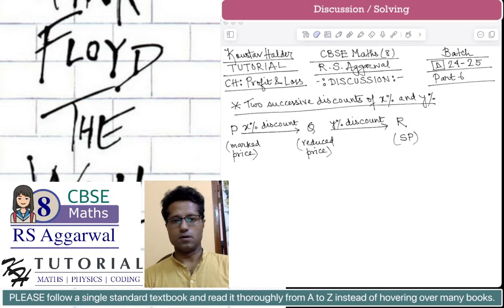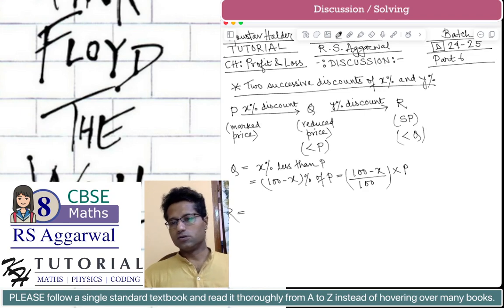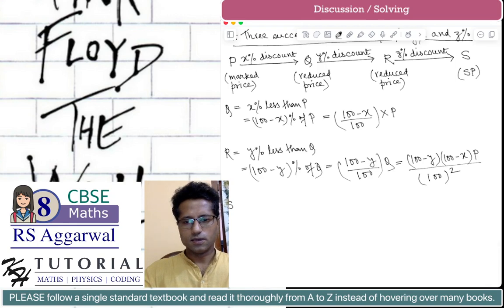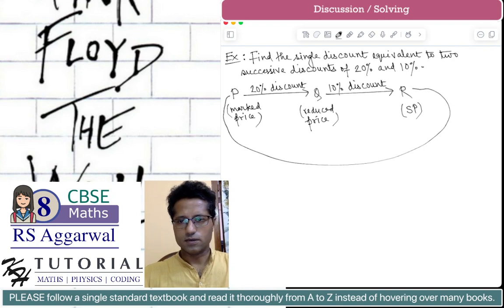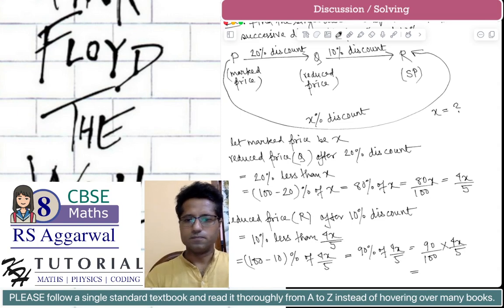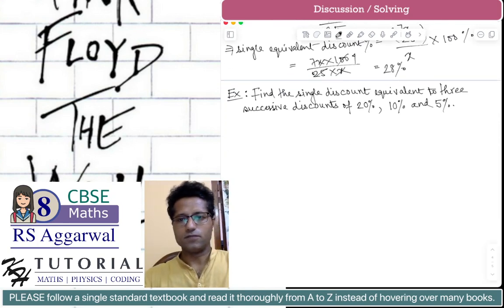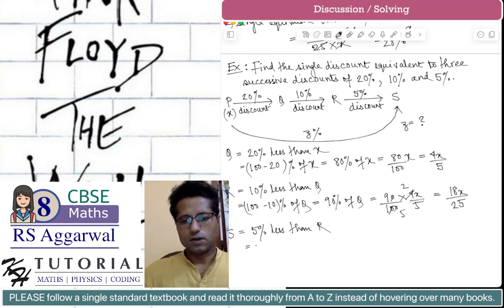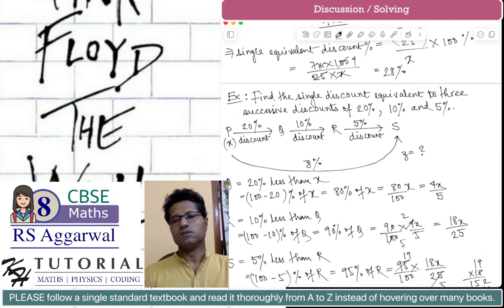CBSE Maths 8 RS Aggarwal | Profit and Loss | Part 6 | Successive Discounts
Hello my dear students of class 8 !!! In this video I have discussed about concepts of successive discounts with examples to illustrate the concepts on chapter of Profit and Loss from the textbook of author RS Aggarwal. I hope this video will be beneficial to you.